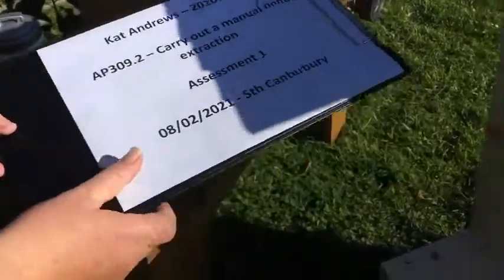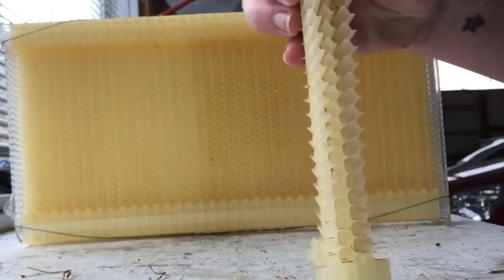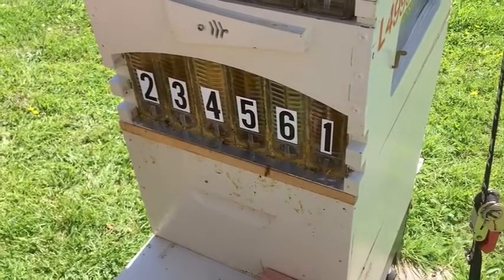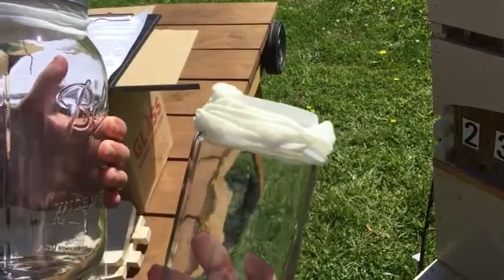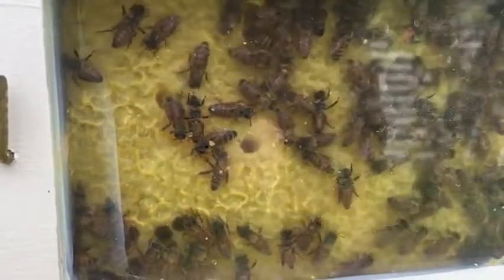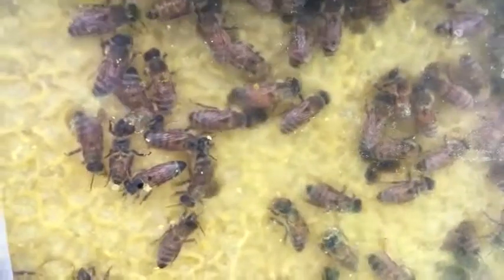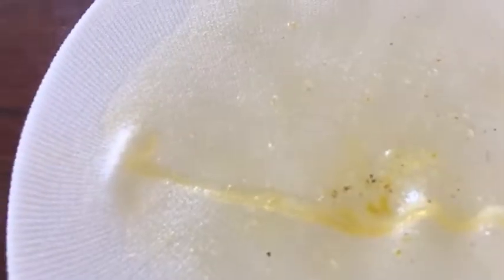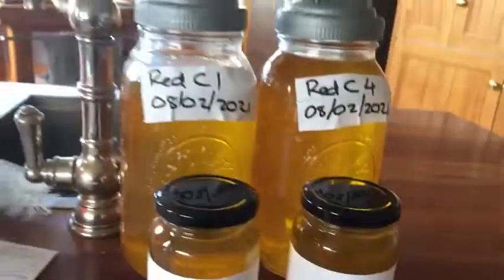Flow Hive 2 - extraction walk thru.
This video demonstrates an extraction from a Flow Hive 2 in South Canterbury, New Zealand. I made the video for an apiculture assignment, so excuse the paperwork at the beginning lol.

A lot of the stuff I talked about I normally wouldn’t discuss, but I had to cover it off for my assignment, basically how it is different from a standard extraction using a centrifuge.